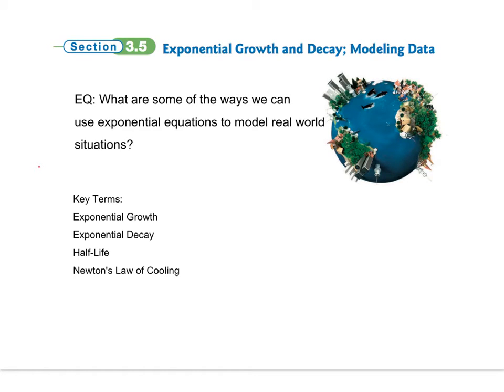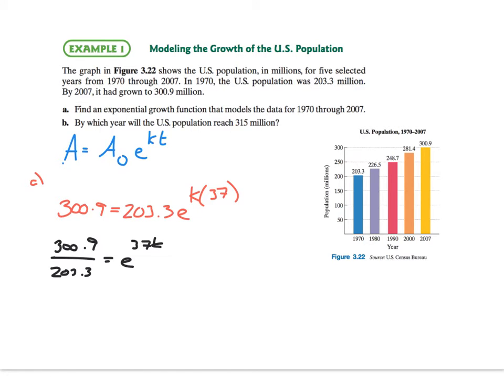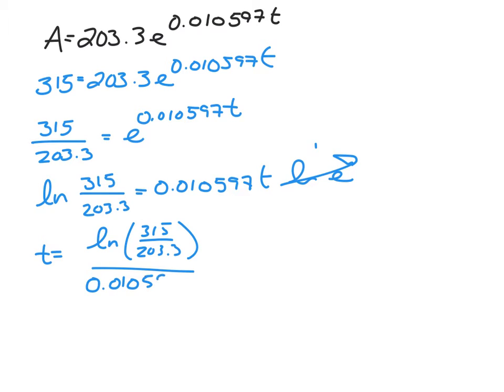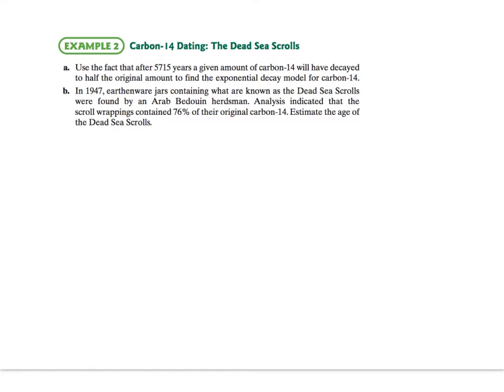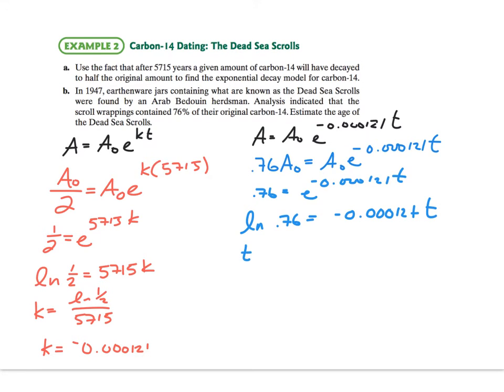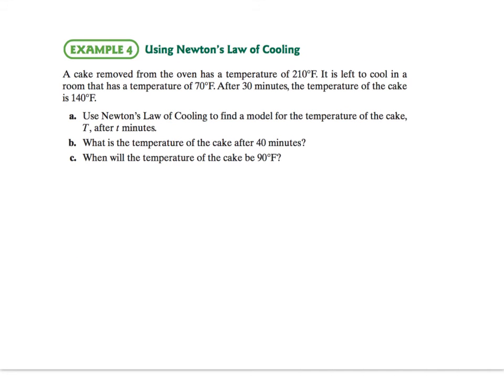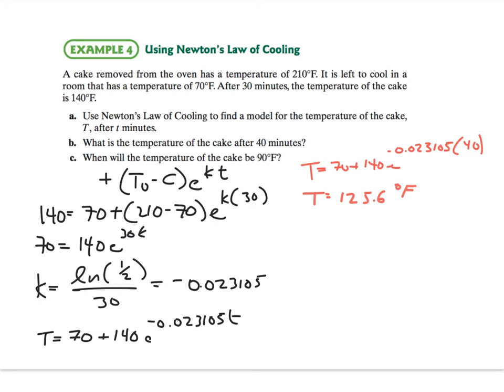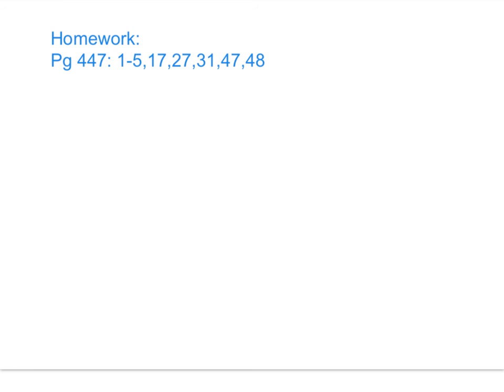Precalculus Section 3.5